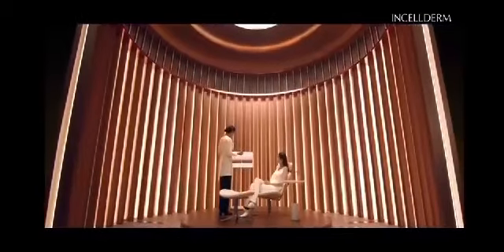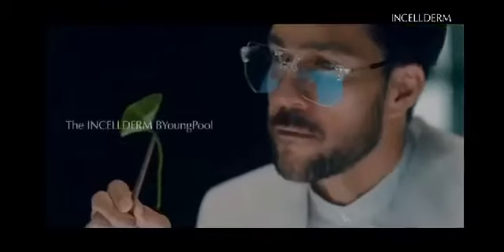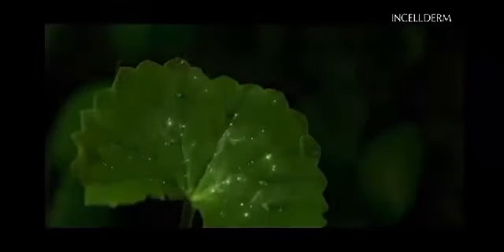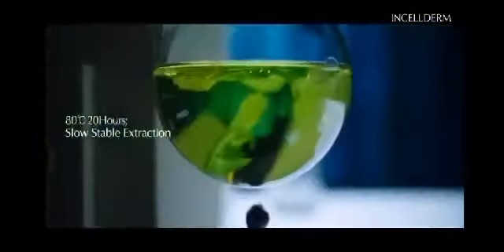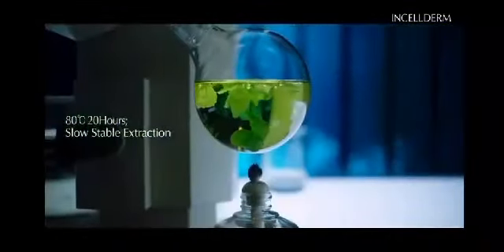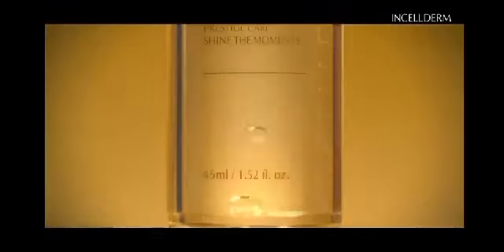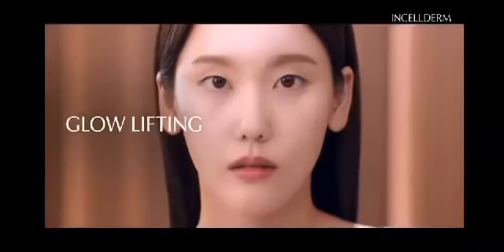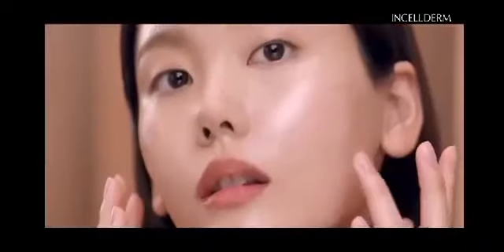What is Riman skincare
K-beauty isn't a trend, it's a tradition with ancient roots, staying power, and time-tested results. Focused on pro-active protection, the K-beauty tradition uses gentle ingredients in multi-step rituals to bring out healthy, radiant skin.

Take my skin quiz